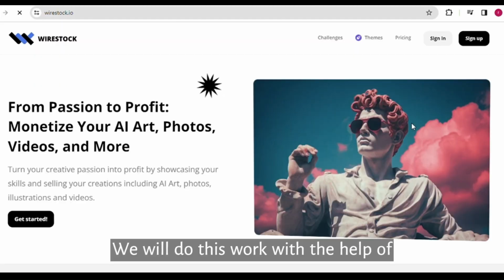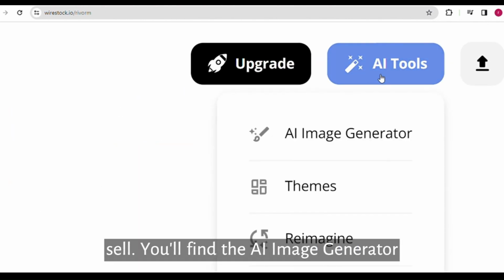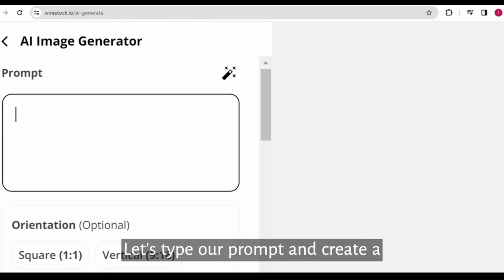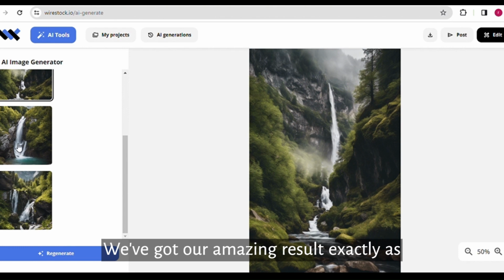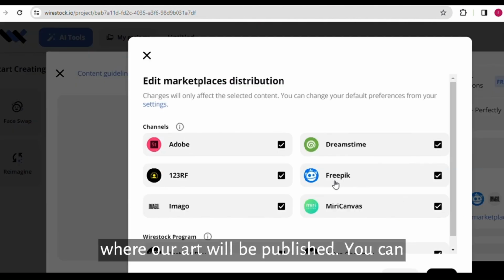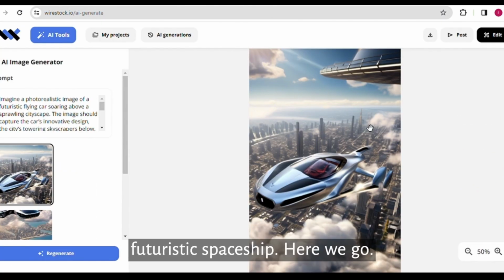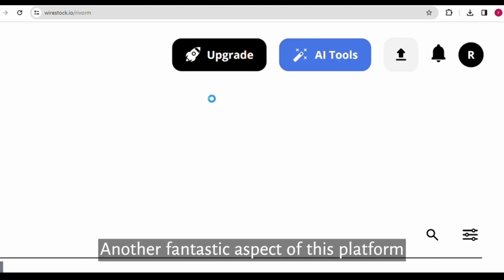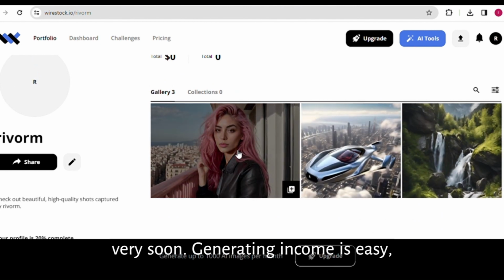I Tried To Make Money Online With Ai Art, It Worked!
Generate Realistic Voice ( exclusive discount )

In this video, I embarked on a journey to explore the lucrative world of making money online with AI-generated art. Join me as I delve into the details of this innovative approach and provide a detailed guide for those interested in this exciting opportunity.

In this tutorial, I'll walk you through the process of leveraging AI technology to create stunning artworks that not only captivate audiences but also generate passive income. From understanding the fundamentals of AI art to practical tips on monetizing your creations, this video covers it all.

Learn how to make money with AI art by harnessing the power of artificial intelligence to produce captivating visuals that resonate with viewers. Discover the various avenues available for monetizing AI-generated artwork, including selling prints, licensing digital rights, or even offering custom commissions.

ai art
how to make money with ai art
how to make money with ai generated art
how to make money with art
make money with chatgpt
can you make money with ai art
the best way to make money with ai art
ai art generator,ai generated art
ai
mid journey ai art